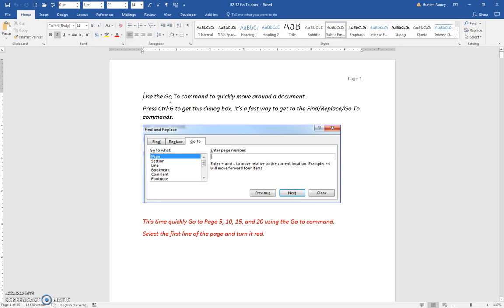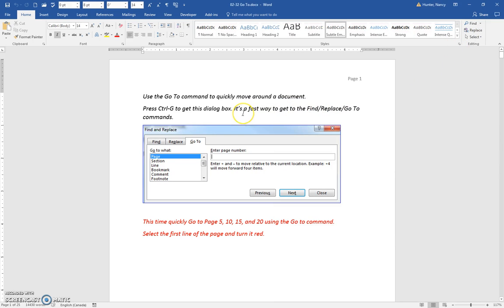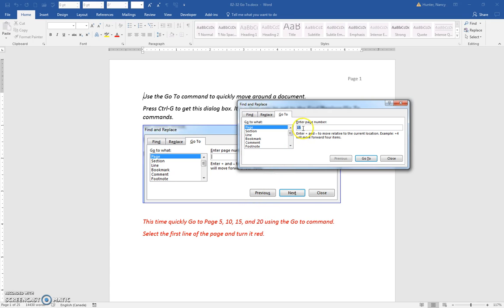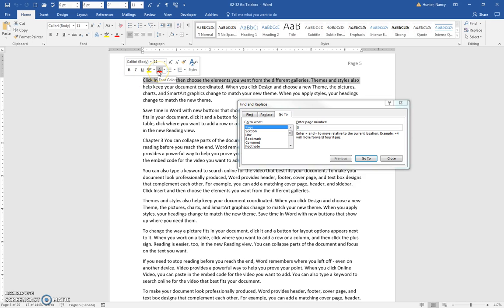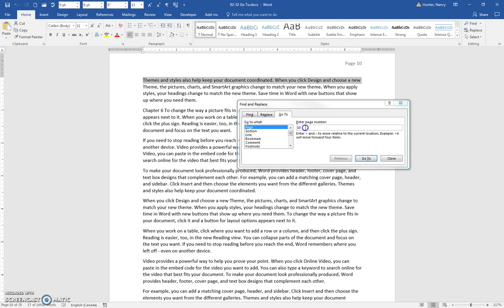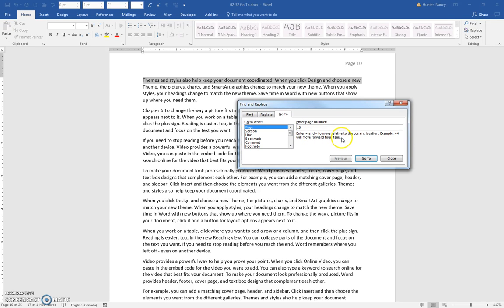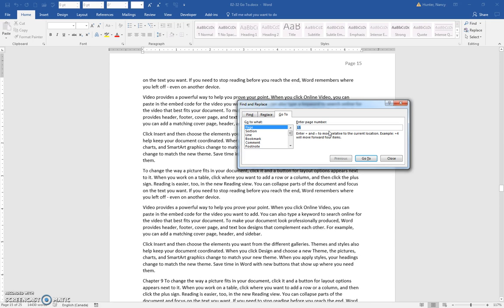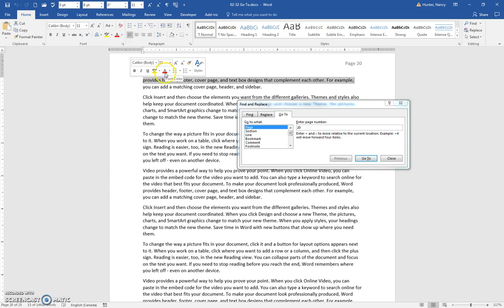02 32 Go To